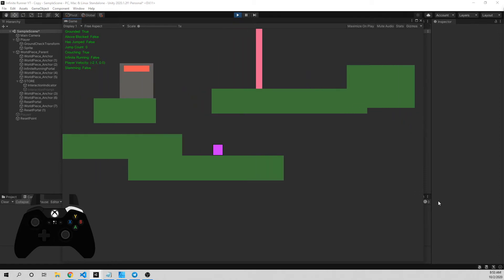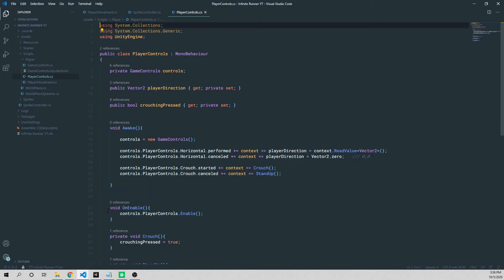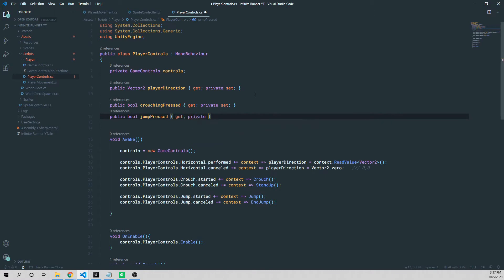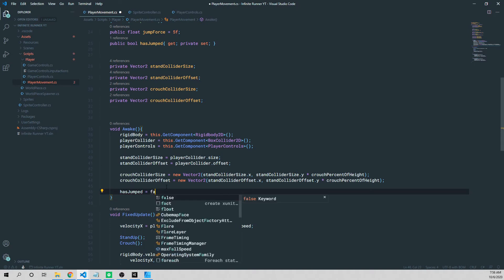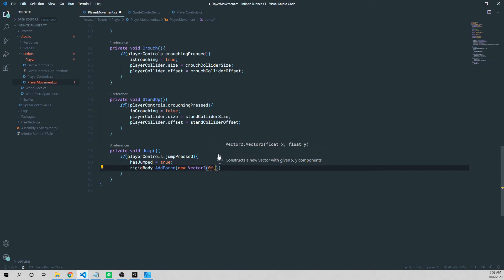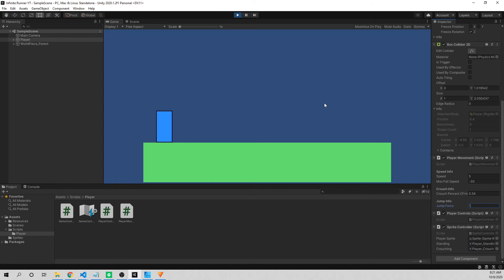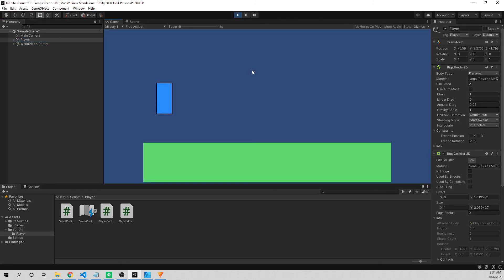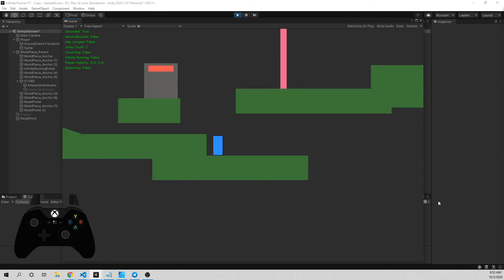Unity 2D: Make Your Player JUMP! Infinite Runner EP 4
In this episode we setup our jump inputs for the controller and keyboard. Write the physics code to handle our rigidbody and apply force to make our character jump. Lastly, we edit the global physics settings to adjust the feel the of the jump.

Timestamps
Controller/Keyboard Controls 0:50
Player Jumping 3:33
Demo 8:25
2D Physics Settings 8:58

Cheers!